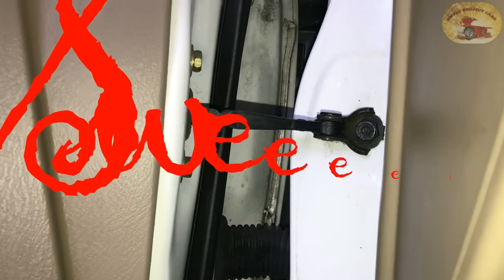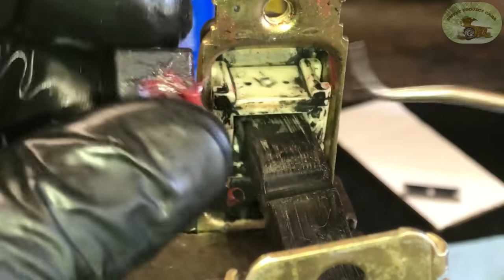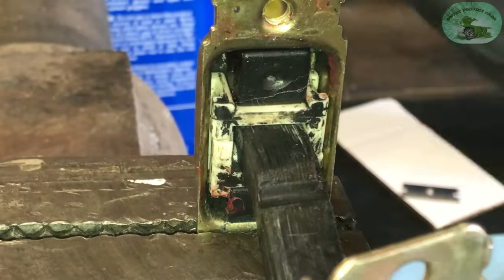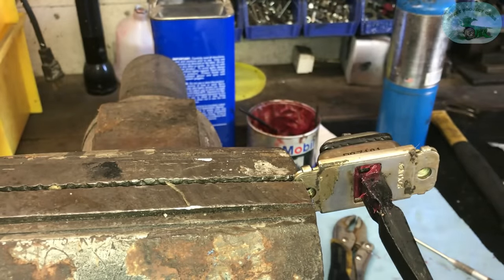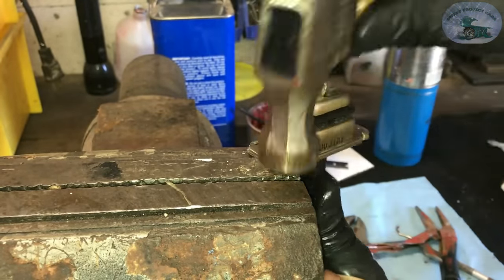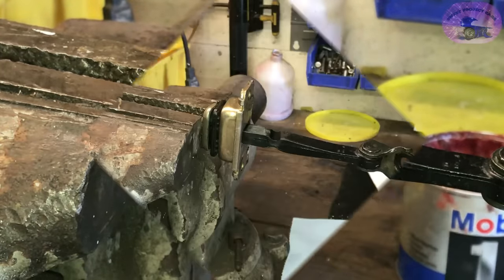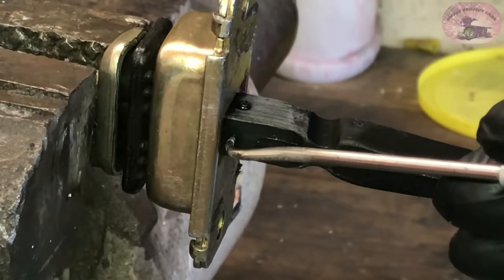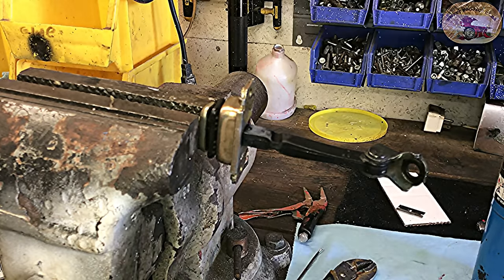STOP YOUR CAR DOOR FROM CLOSING ON YOU!!!!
Car Truck or SUV Door Check/Door Detent/Door Stop Repair...no matter what you call it when it does not work it is a true pain.

If you would like to help us out.

USA TOOLS:

Door Check

Vice Grip Set

Full Synthetic

Bench Vise

Propane Torch Kit

Metal Picks

JB Weld

Lacquer Thinner

Scott Towels
UK TOOLS
Camera Used For video

Germany
TOOLS: